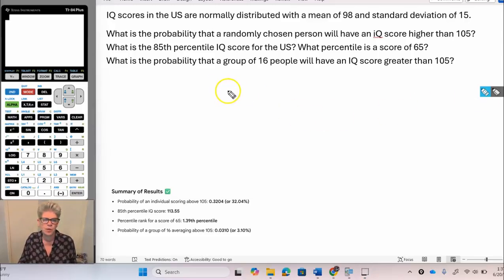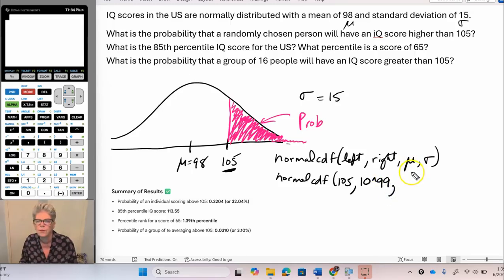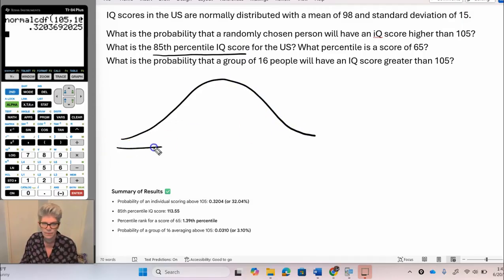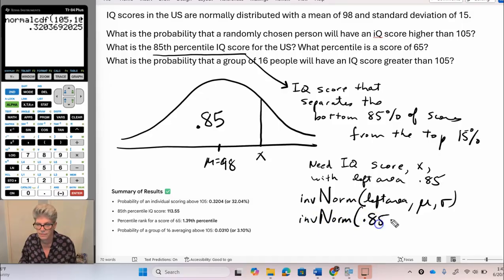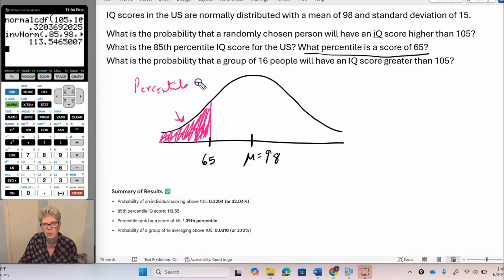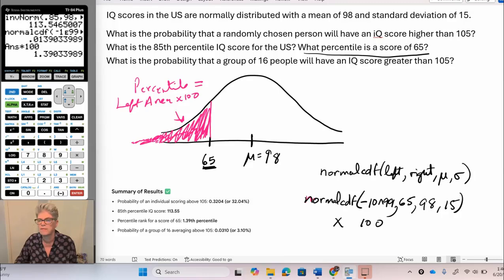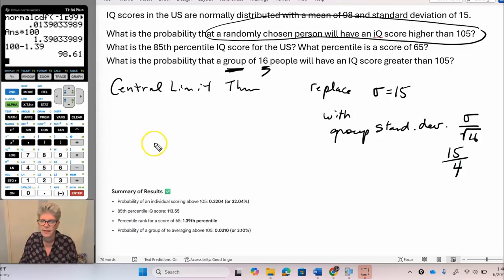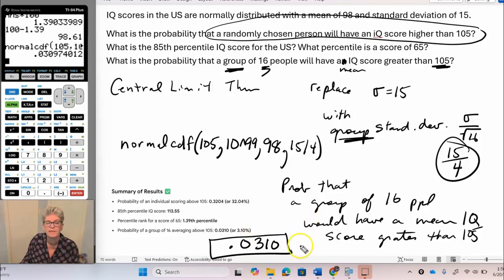How to Solve Probability Problems for a Normal Distribution (Dr. Sooze)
This video will show how to solve probability problems for a normal distribution using the TI-84 Plus calculator.